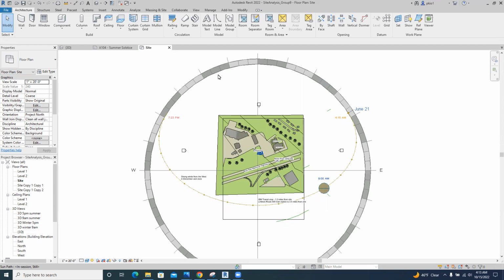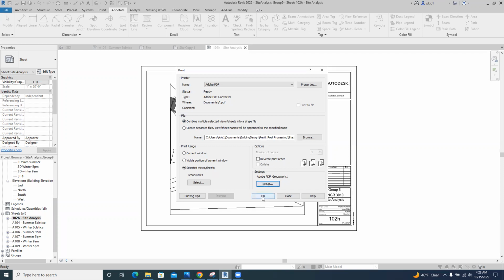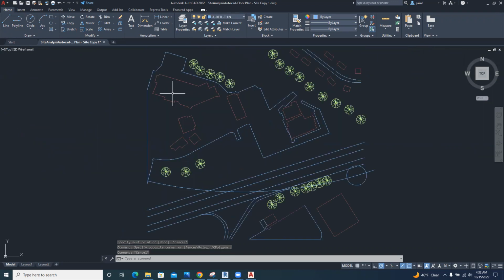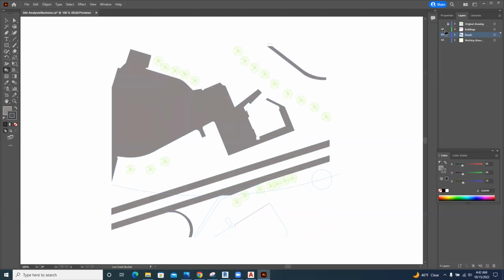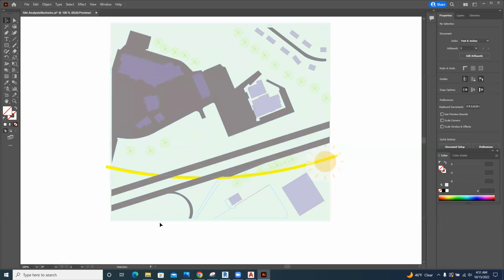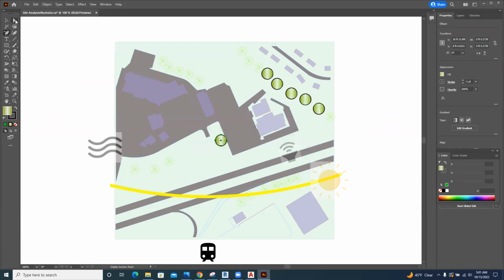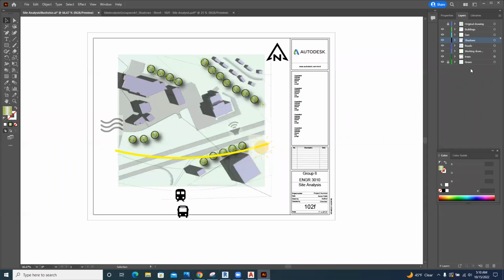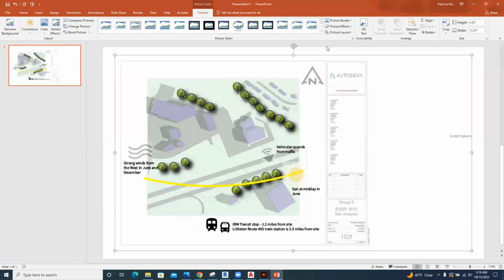Site Analysis Revit to Adobe Illustrator